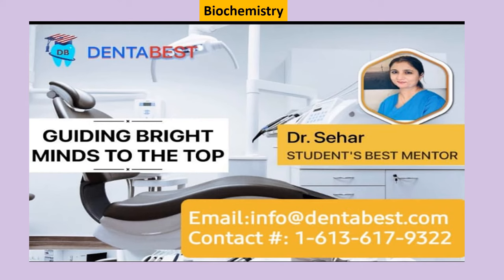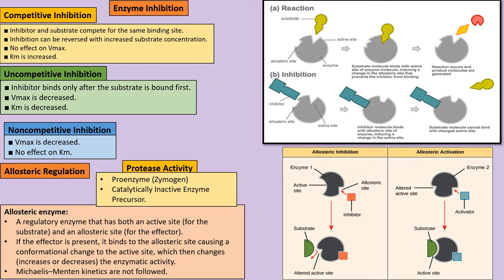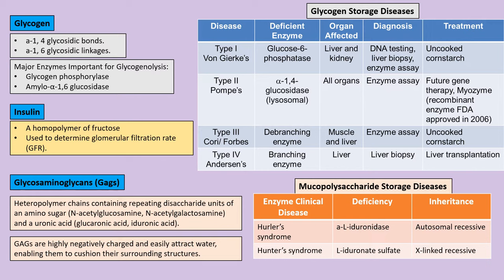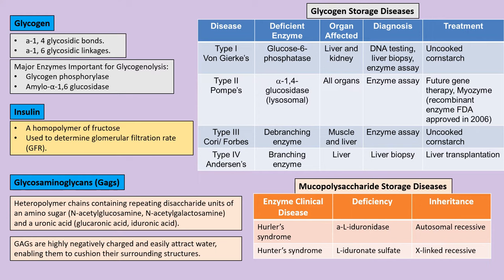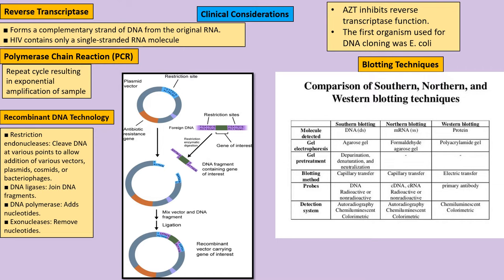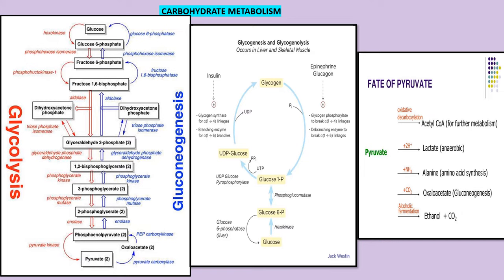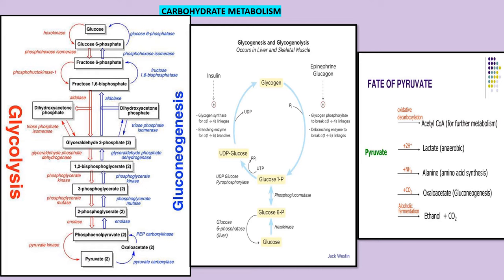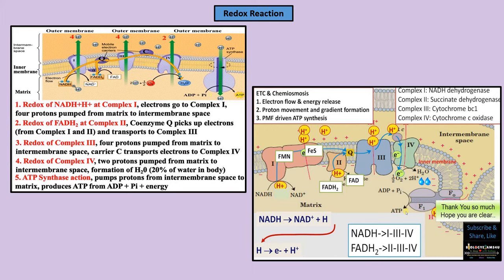Biochemistry quick review video by Dr Sehar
NO NEED TO WATCH 1000 VIDEOS FOR 1 SUBJECT,JUST 1 HIGH FOCUS SMART VIDEO BY DR SEHAR TO ACE THE SUBJECT!!
TO GAIN ACCESS TO FULL LENGTH VIDEOS JUST TEXT YOUR BEST MENTOR,DR SEHAR!!
Enrol now for 30 min free orientation
TEST YOUR SPEED& ACCURACY WITH FREE QUIZZES!!